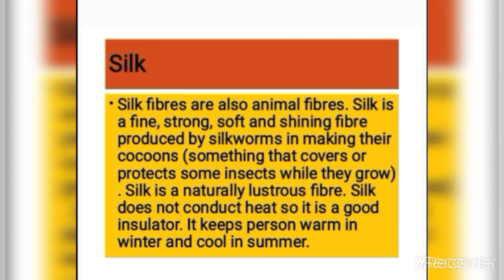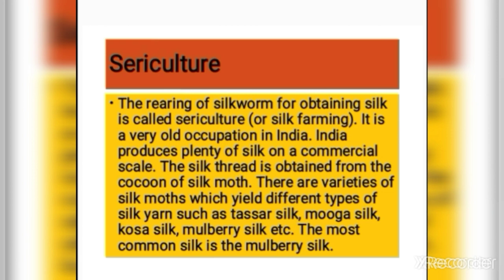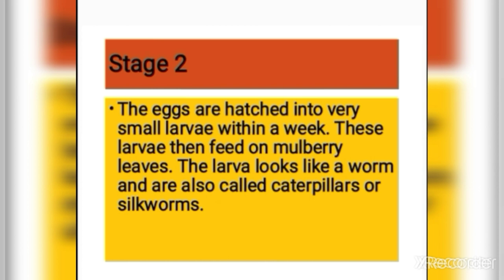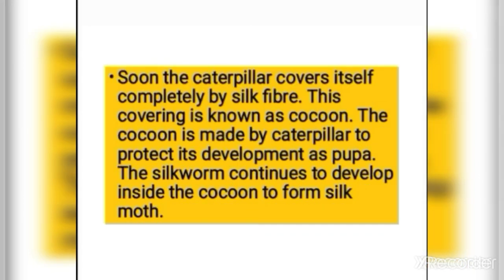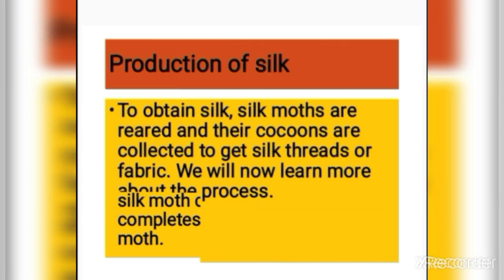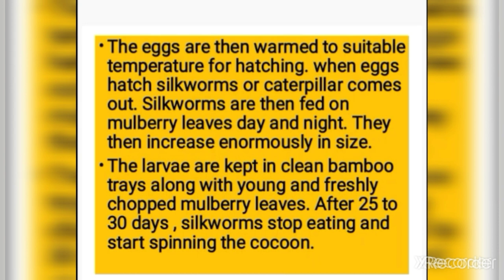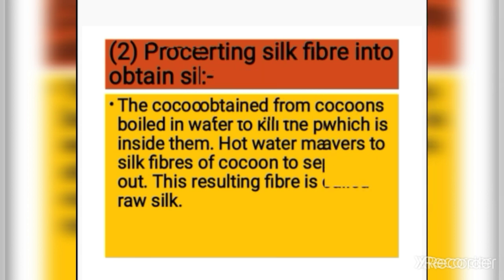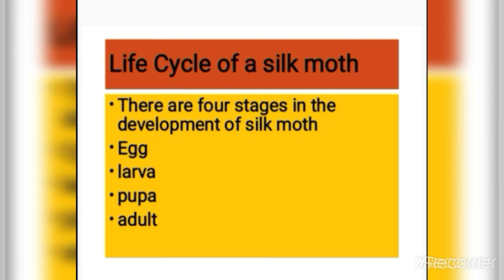01 07 20 Std 7 Science Ch 3 Part 2